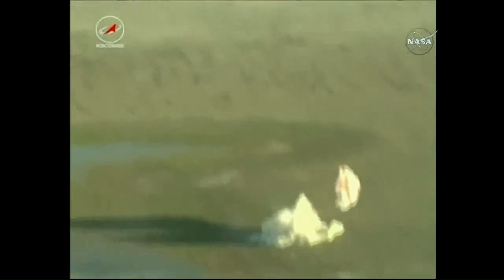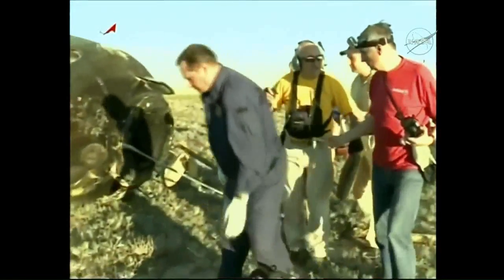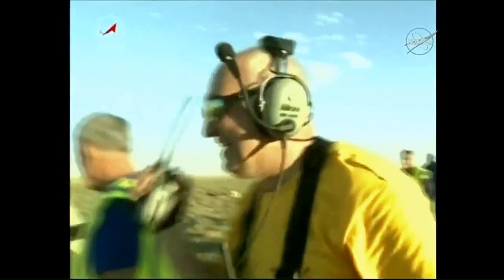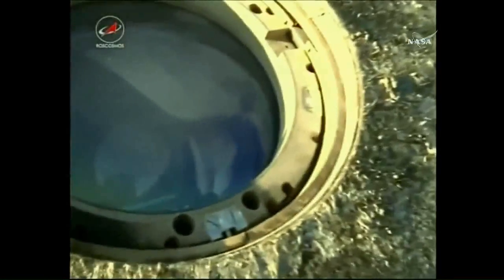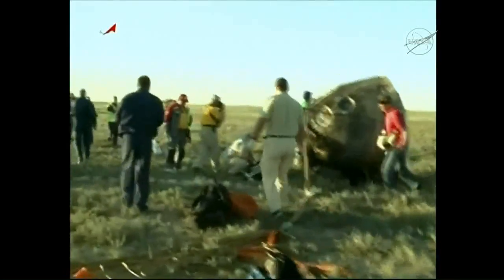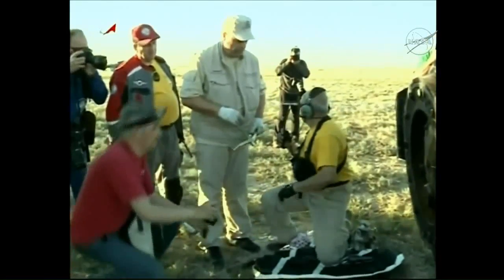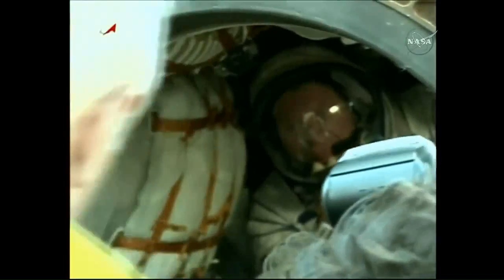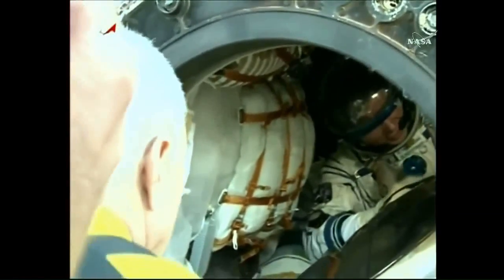Soyuz MS-03 Landing Replay & Post-Landing Operations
The Soyuz MS-03 spacecraft returned from orbit on Friday, June 2, 2017 - landing in the steppe of Kazakhstan at 14:10 UTC to conclude a 3,136-orbit, 196-day 17-hour mission to the International Space Station for Russian Cosmonaut Oleg Novitskiy and ESA's Thomas Pesquet. It marked the first two-person Soyuz landing since 2010; original Soyuz MS-03 crew member Peggy Whitson transitioned to the MS-04 spacecraft to remain on the Space Station for an additional three months. With Friday's safe return, Oleg Novitskiy stands at 340 days spent in space on two long-duration Expeditions to ISS; Thomas Pesquet's Proxima mission was his first flight into space.